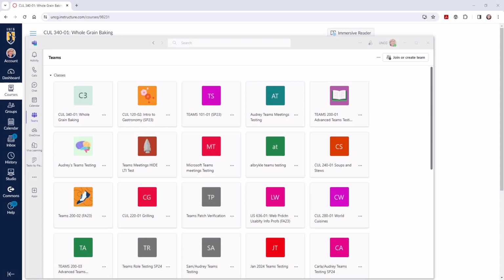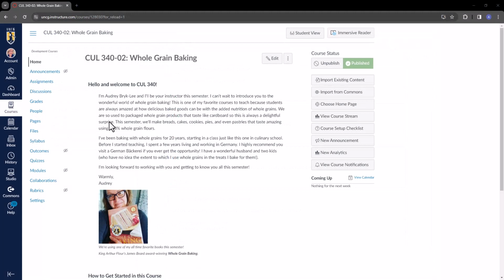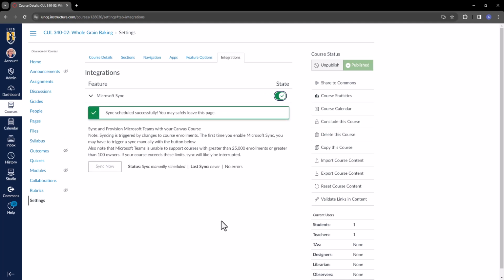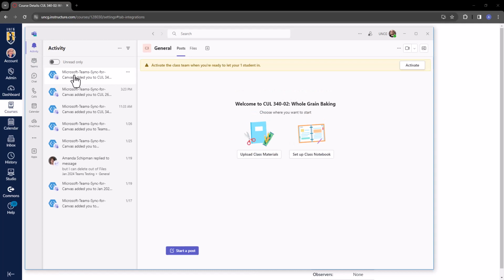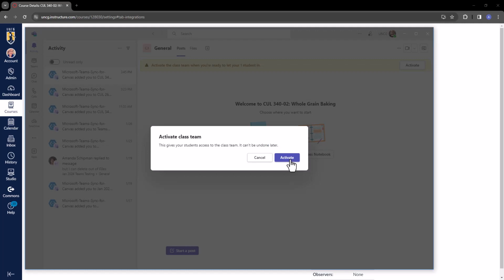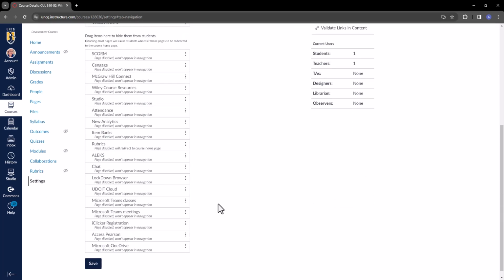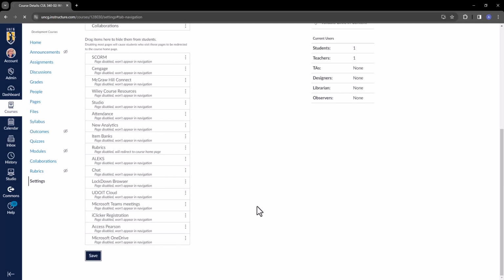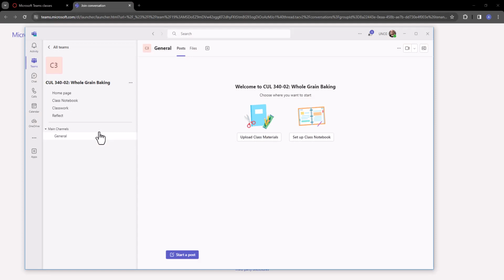How To Use Teams for Q&A in a Face-to-Face Class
In this video, discover how to use Microsoft Teams as a "parking lot" for student questions during face-to-face classes at UNCG. This powerful approach helps manage questions efficiently, encourages student engagement, and allows for follow-up even after class.

What you'll learn in this video:

Using Microsoft Teams beyond video conferencing
Managing student questions effectively during lectures
Setting up a Class Team in Canvas
Activating and navigating Teams for educational use
By the end of this video, you'll be ready to integrate Teams into your teaching workflow. Have questions or need support? Contact 6TECH!

⏱ Chapter Markers:
00:00 - Introduction to Learning Tech Tips
00:12 - Using Teams as a Question Parking Lot
00:28 - Teams: More Than Video Conferencing
00:50 - Managing Questions During Lectures
01:06 - Following Up After Class in Teams
01:41 - Setting Up Teams in Canvas
02:25 - Activating the Class Team
03:00 - Navigating Teams Links in Canvas
03:23 - Wrapping Up